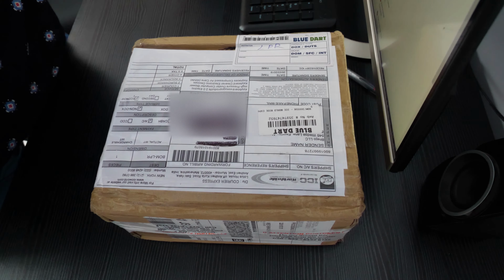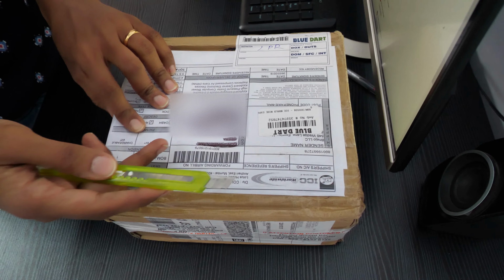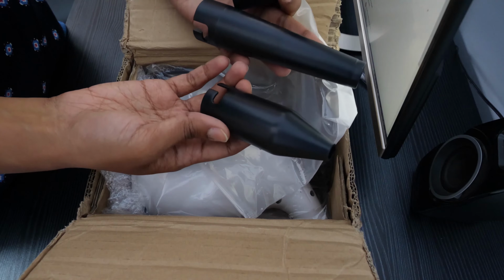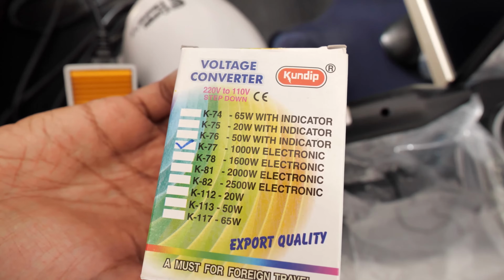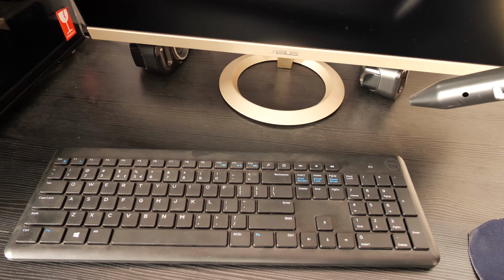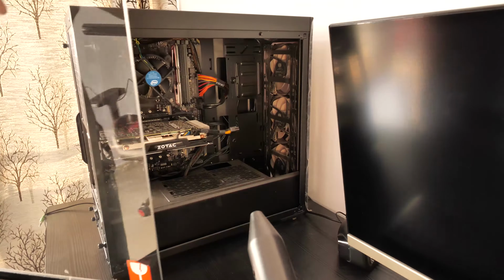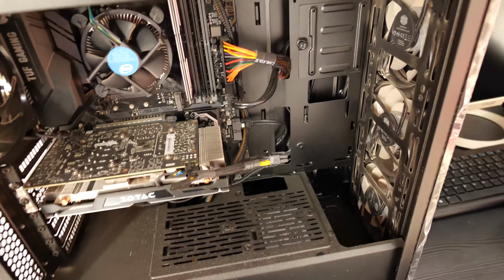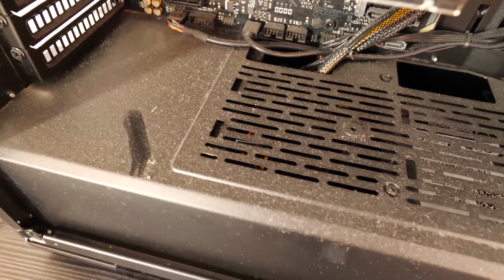Cleaning my Computer CPU Dust Removal | Unboxing Air Blower Compu Cleaner 2.0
Ever since I have bought my PC that's around 8-10 months back, I haven't cleaned it, so I was searching  online ways and means of how to clean the CPU and I came across this product on Amazon. Electronic gadgets accumulate dust and if it's not cleaned regularly this could lessen the life and efficiency of the gadget. There are several products listed online and it's really confusing at times to make the right choice while buying a product. Well I check for the specifications and quality of the product. There were many air blowers available online which were lesser priced, but the reason I went in for this product although it's an imported product and comparatively a little higher priced is because it's specifically meant for cleaning computers that's where the name itself suggests it and the other air blowers would have different air pressures meant for different uses like cleaning garden debris, wood dust and dirt etc. and I wasn't certain of the quality of those products. This product is a replacement for those compressed air cans. Since this air pressure is specifically meant to clean computer and electronic gadgets I bought this item. This is an unboxing and small demo of the product. I will be using an anti static brush and cleaning the fine minute particles of dust after using this electronic high pressure air blower.

If you have any suggestions feel free to drop your comments below, it may be very useful for me. Hope you found this video useful for you'll.

| Compucleaner 2.0 – Electric High Pressure Air Duster |